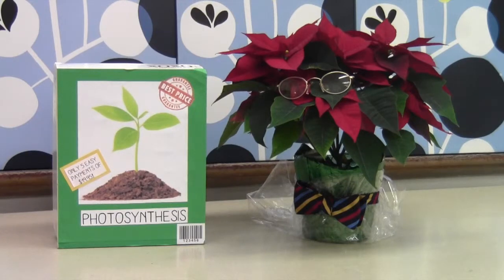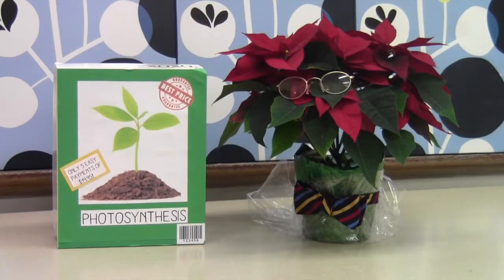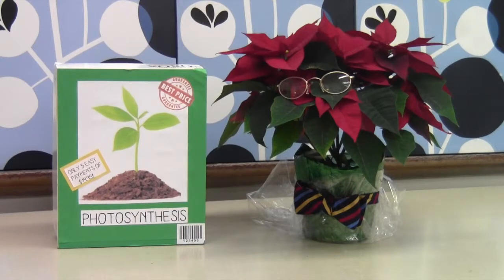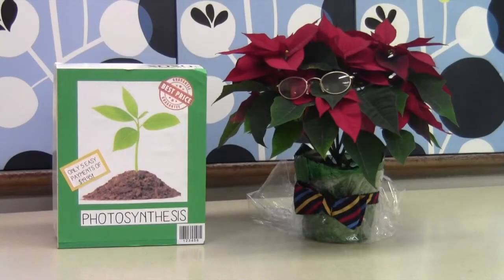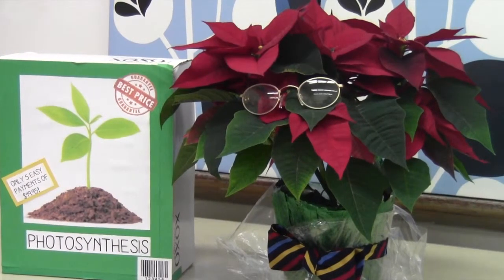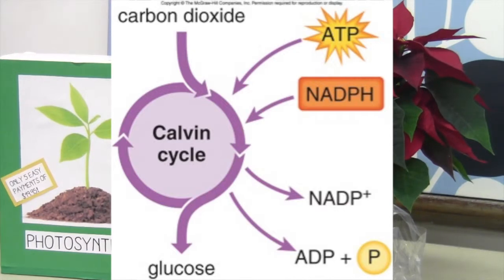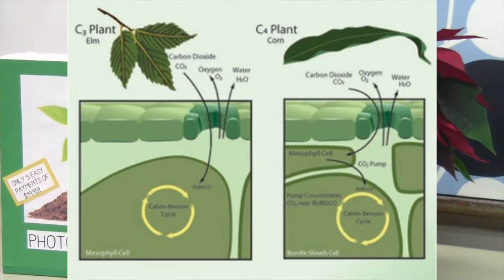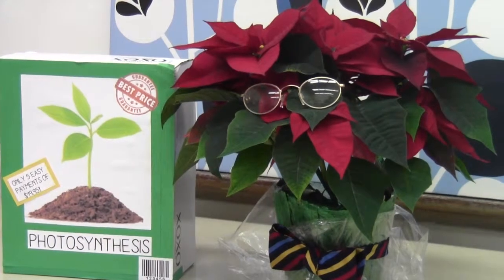Photosynthesis 1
This video is about Photosynthesis 1